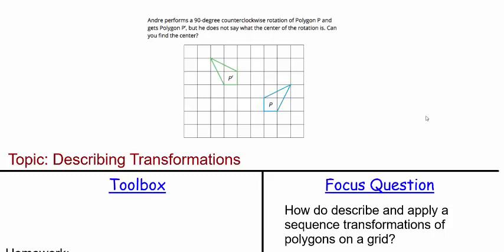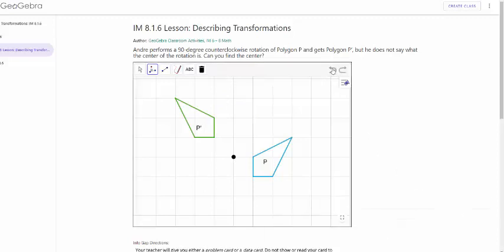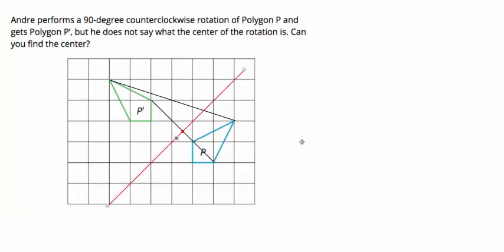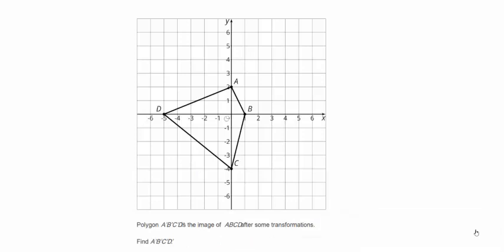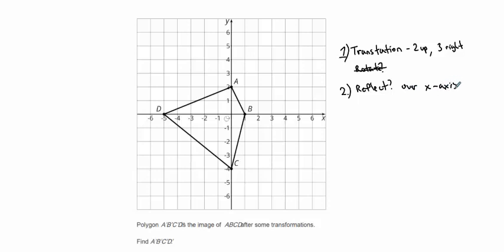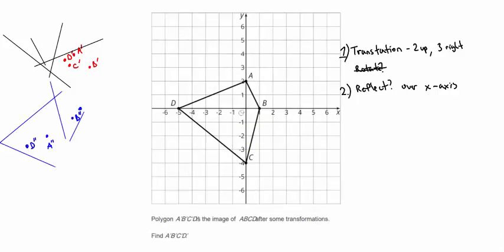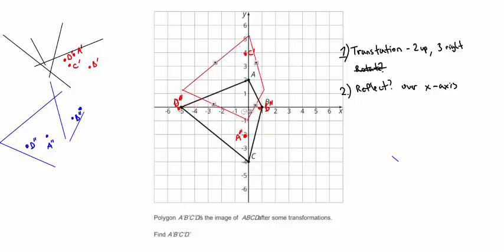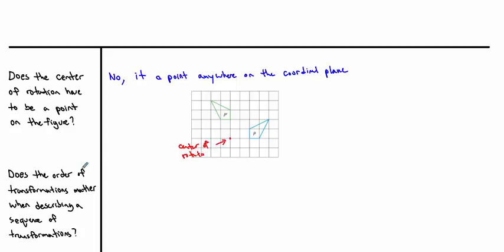OUR 8th Grade Unit 1 Lesson 6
OUR 8th Grade Unit 1 Lesson 6 - Describing Transformations
Illustrative Mathematics